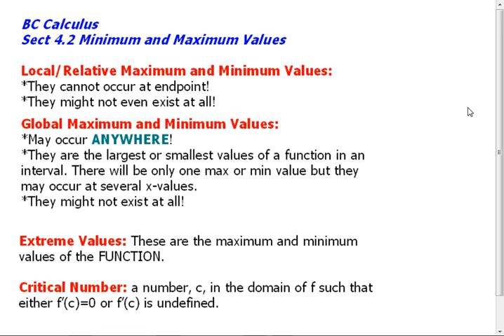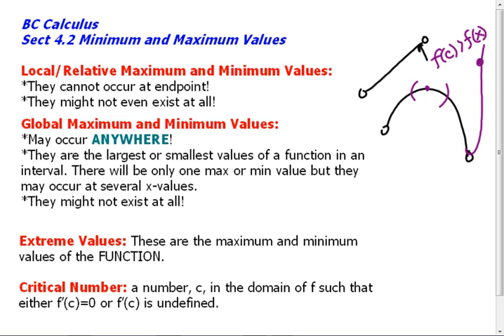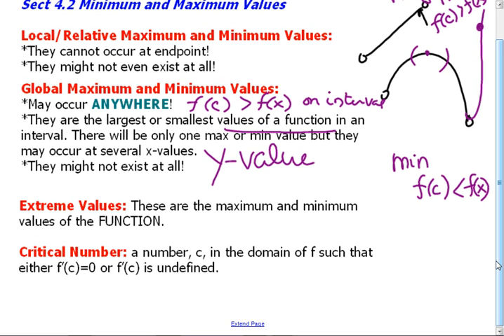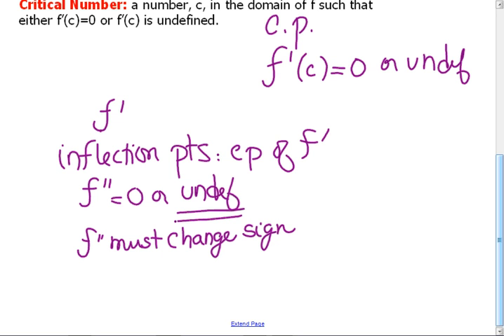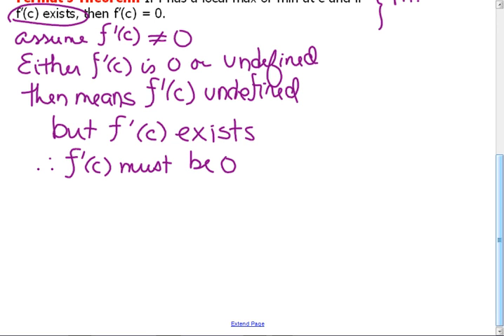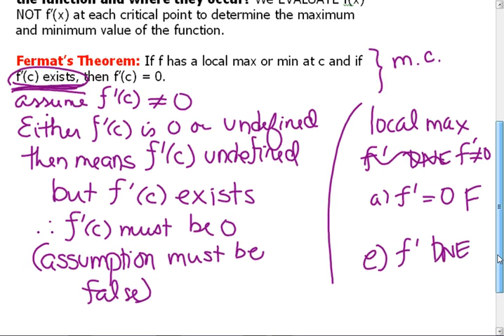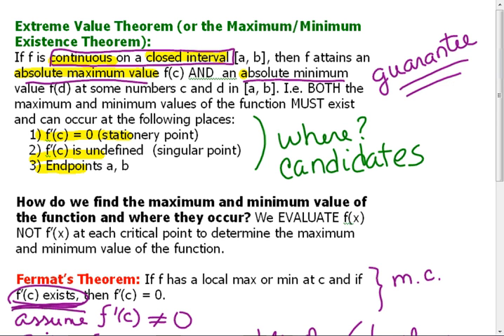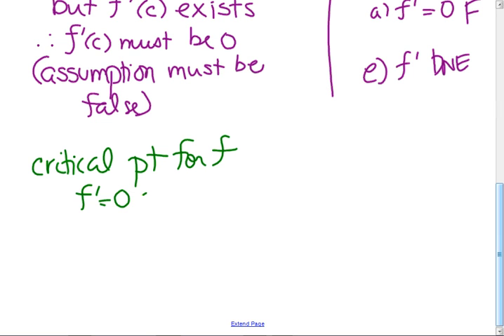BC Sect 4 2 Jan 24